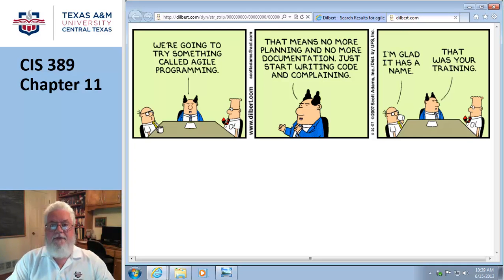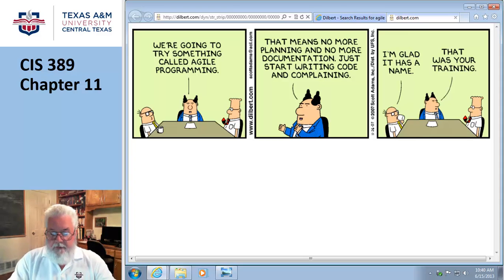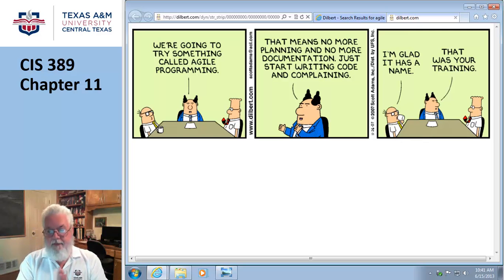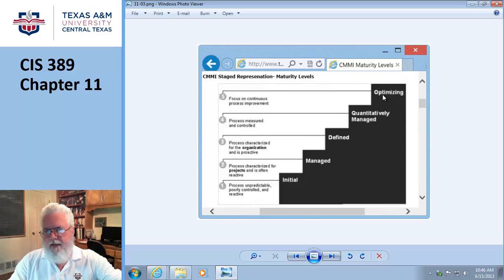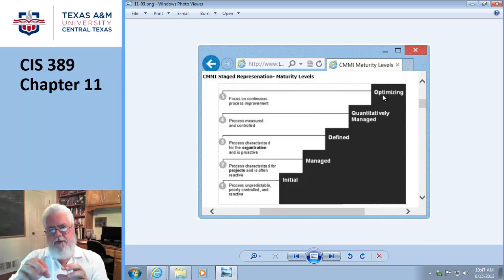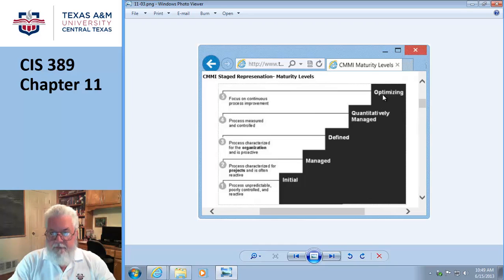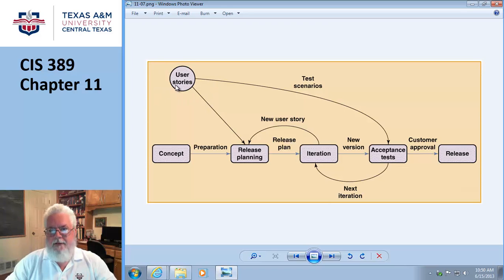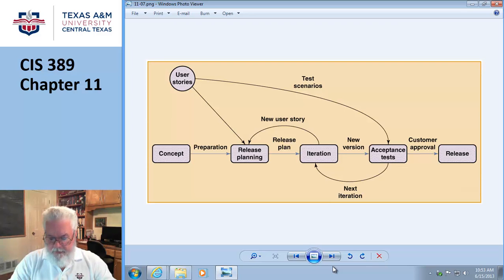CIS389 Chapter11 Part1